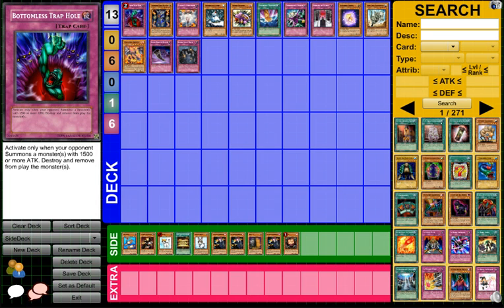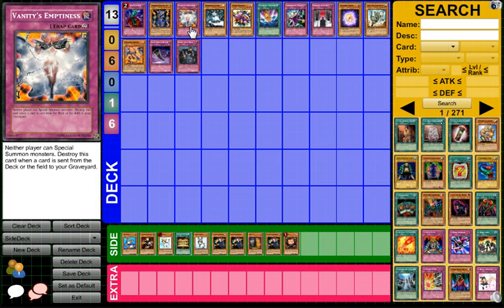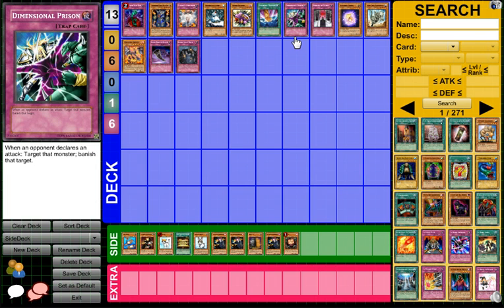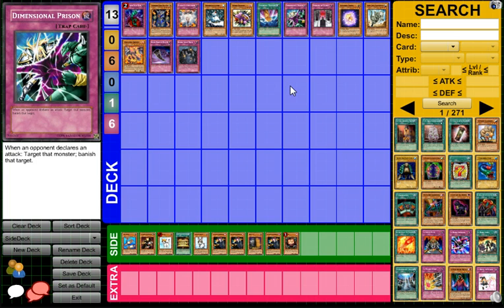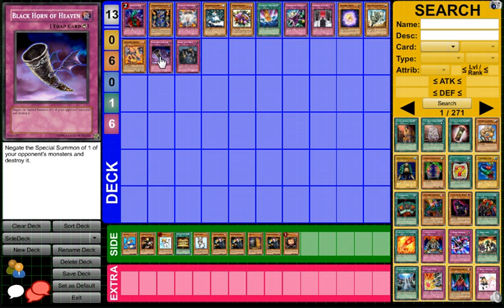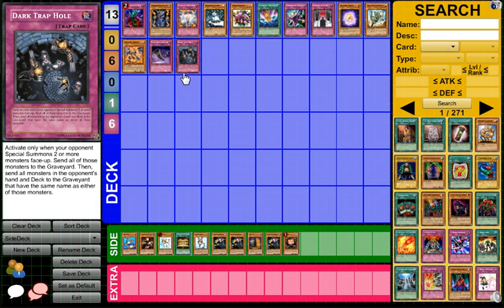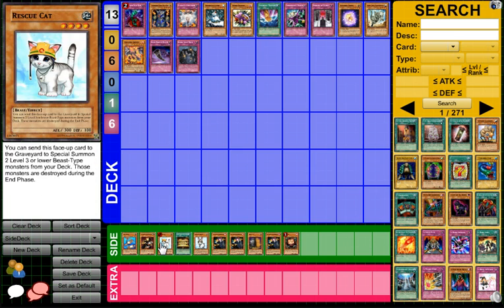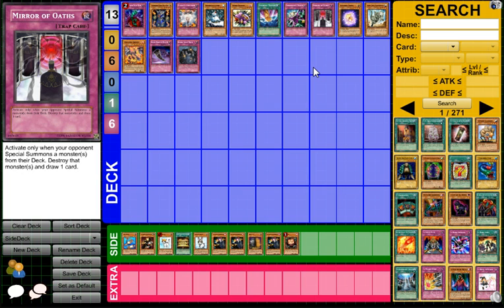Side Decking Vs Rescue Dino Rabbits